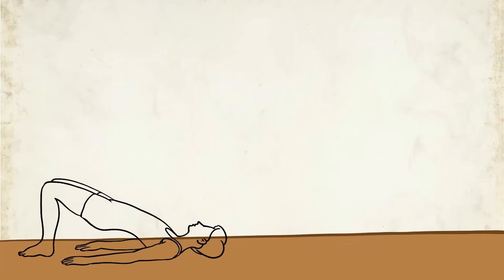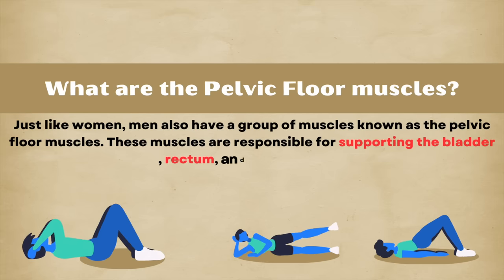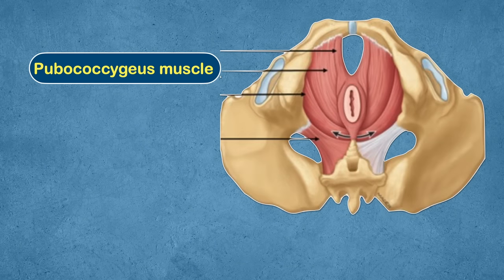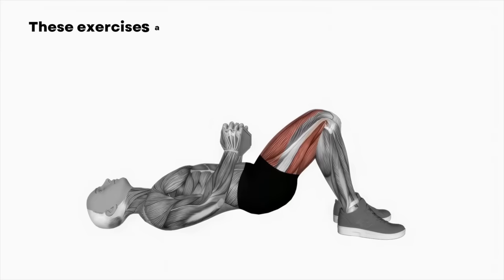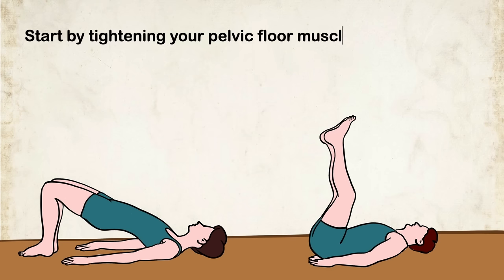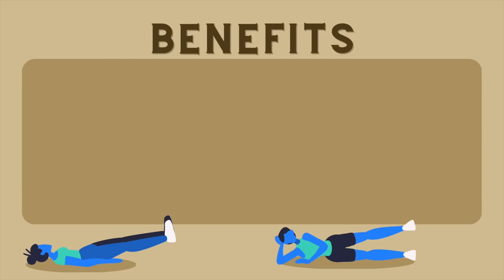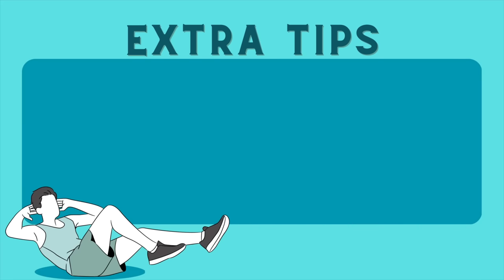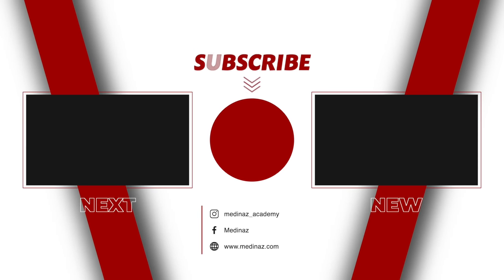KEGEL Exercises for MEN to last longer | Pelvic floor exercises | Erectile Dysfunction Treatment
KEGEL Exercises for MEN to last longer | Pelvic floor exercises | Erectile Dysfunction Treatment | kegel exercise for men

Just like women, men also have a group of muscles known as the pelvic floor muscles. These muscles are responsible for supporting the bladder, rectum, and sexual organs.

The pelvic floor muscles form a hammock-like structure that plays a crucial role in urinary control, bowel movements, and sexual function.

There are three muscles you need to find and flex to complete a correct Kegel exercise.

First One muscle is the bulbocavernosus muscle. This muscle is responsible for pushing blood into the penis and helping to expel urine and semen from the urethra and penis. It also assists in erection of penis.

Another muscle is the pubococcygeus muscle. This muscle is one that, helps you pee and poop and contracts during orgasm. It supports your lower organs.

The third muscle is the iliococcygeus muscle, which supports your organs and is involved in moving your anus back into place after you poop.

Just like any other muscle in our body, these muscles can weaken over time, leading to issues such as urinary incontinence, erectile dysfunction, and even premature ejaculation.

Kegel exercises are designed to strengthen the pelvic floor muscles, improve their tone, and enhance their function. You can do them discreetly anytime, anywhere!

How to do Kegel exercises?

First, you need to identify the right muscles. Imagine you're trying to stop the flow of urine mid-stream or trying to hold in gas. The muscles you use to do that are your pelvic floor muscles.

To perform Kegel exercises, first find a comfortable position, such as sitting or lying down, and relax your body.

start by tightening your pelvic floor muscles for 5 seconds, then relax them for 5 seconds. Repeat this cycle 10-15 times, and aim to do them at least 3 times a day."

Remember, it's important to focus on the contraction and relaxation of the pelvic floor muscles, without engaging other muscles such as your buttocks, thighs, or abs. Also, make sure to breathe normally during the exercises and avoid straining or holding your breath.

Benefits of kegel exercises:

Firstly, strengthening your pelvic floor muscles can help improve bladder control, reducing the risk of urinary incontinence, especially as you age.

Secondly, these exercises can also help improve sexual function by enhancing blood flow to the genital area and increasing ejaculatory control, which can be beneficial for men dealing with premature ejaculation.

Lastly, Kegel exercises can help improve overall core stability and posture, which can have a positive impact on your fitness and athletic performance.

erectile dysfunction treatment
erectile dysfunction cure
erectile dysfunction
ed
kegel exercises
kegel exercises for men step by step
kegel exercises for men benefits
kegel exercises for erectile dysfunction
how to do kegel exercise
kegel exercise for incontinence
how do kegel exercises